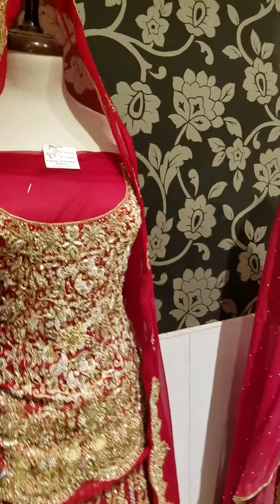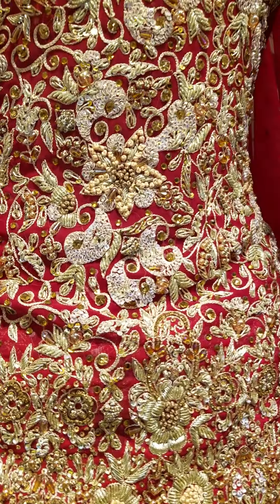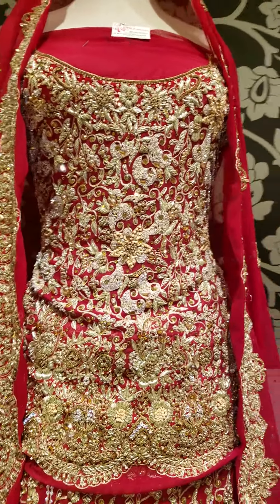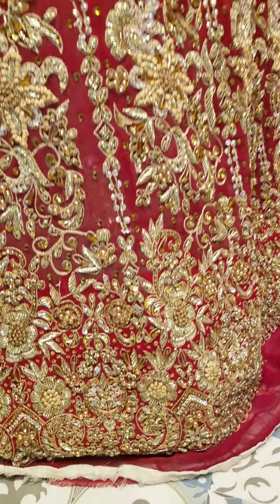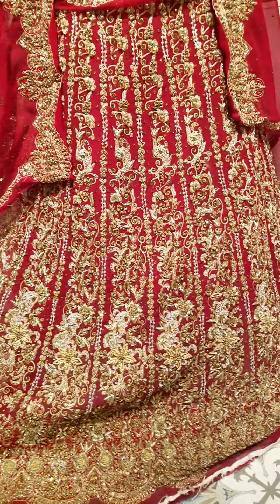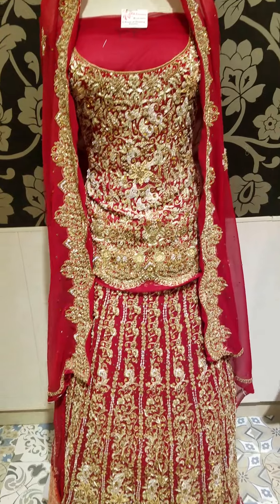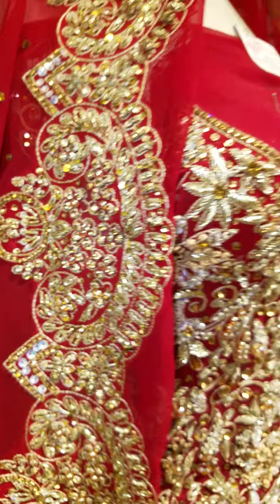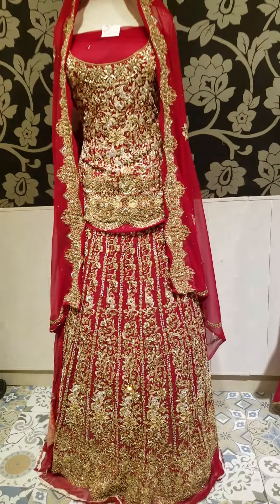doli dresses lahore 03350662524